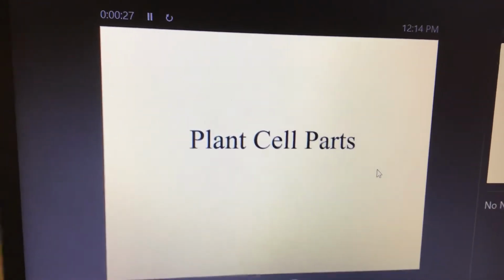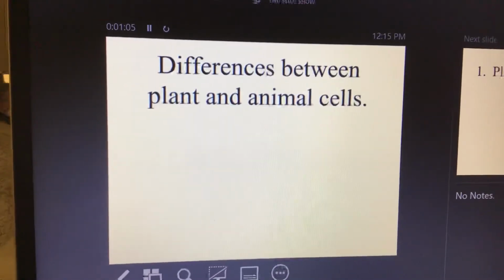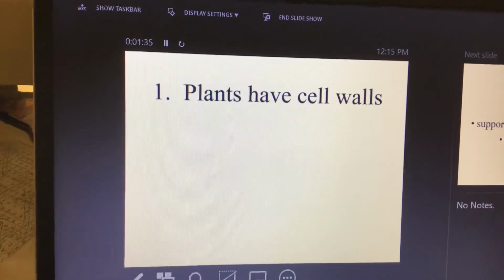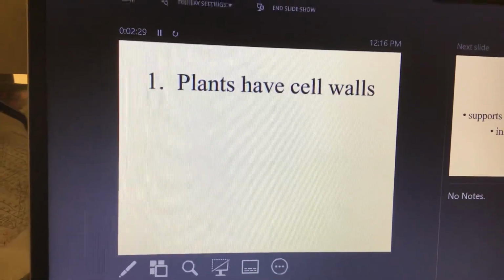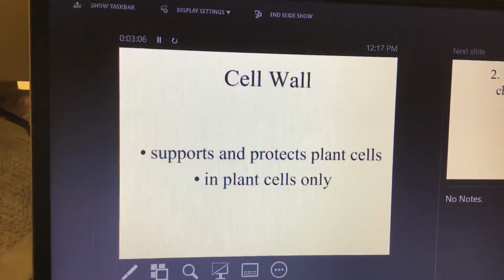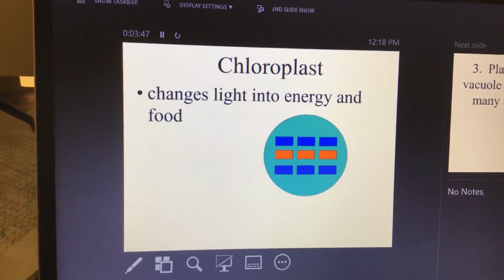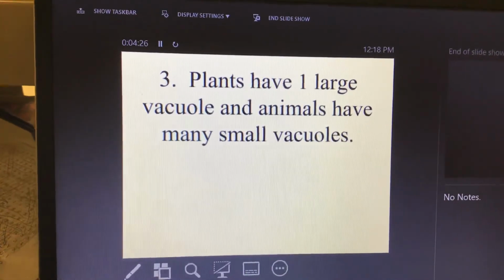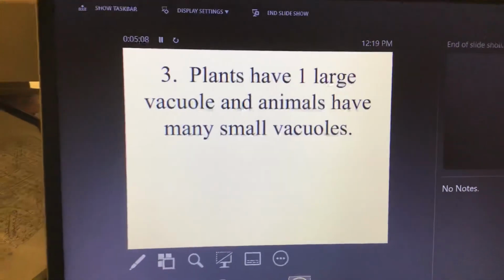September 16, 2020